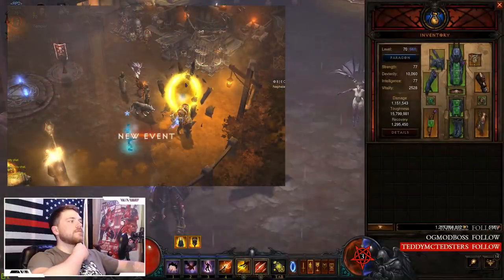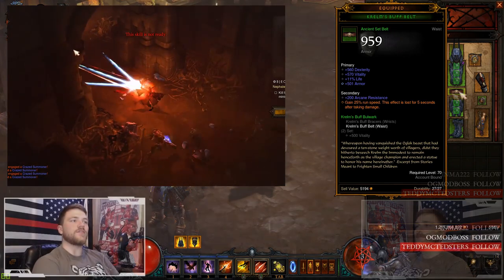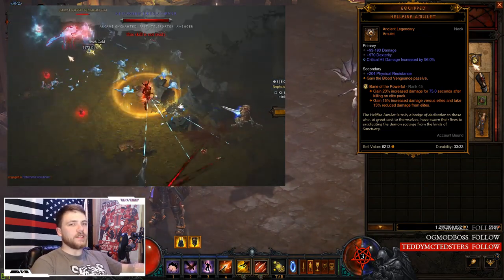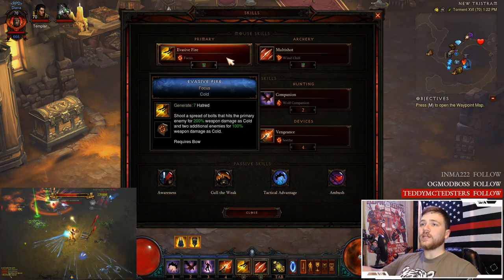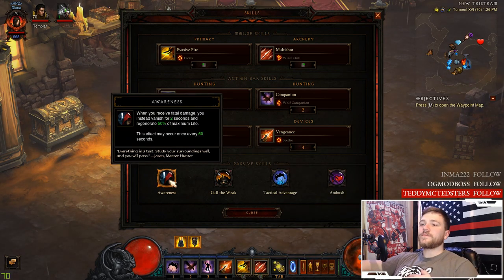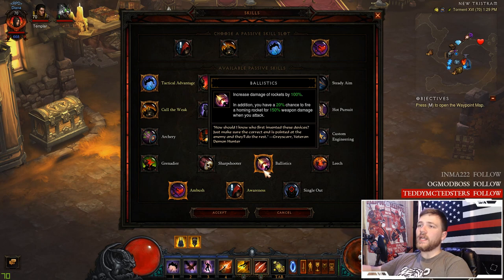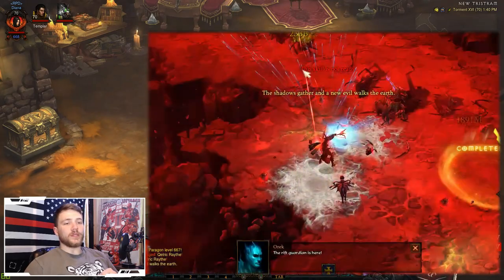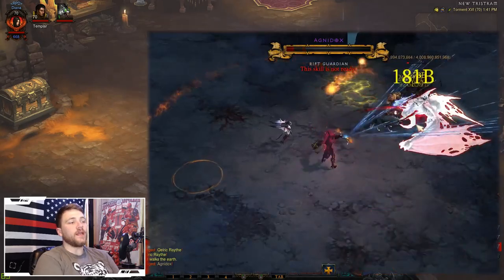How to speedfarm T16! Demon Hunter Multishot!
**Update**
Fire variant seems to be much faster and more powerful.

Speedfarm T16 with the Demon Hunter in 2.6.5 Season 17